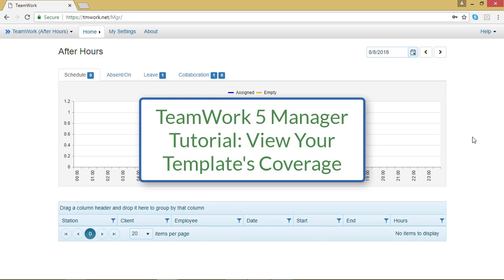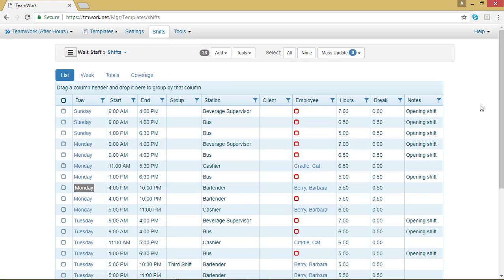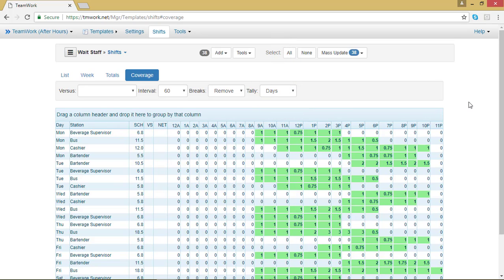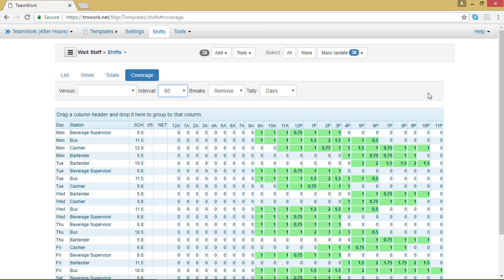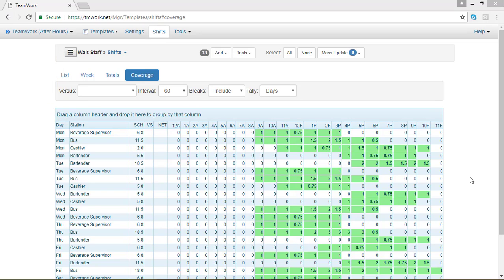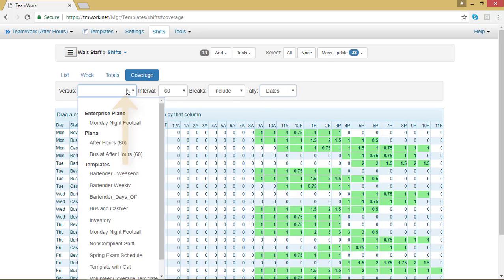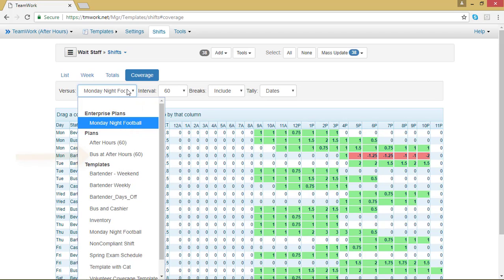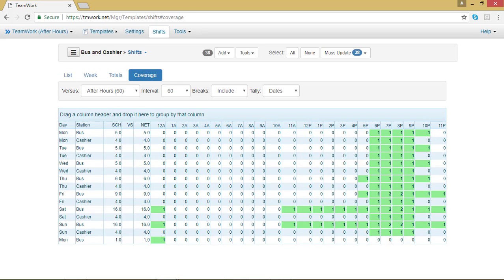TeamWork 5 Manager Tutorial: How to View Your Template's Coverage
When you build a template you plan on using frequently, it’s a good idea to double check your coverage to make sure you have enough shifts added to meet your needs. Follow the instructions in this video to view your template’s coverage.